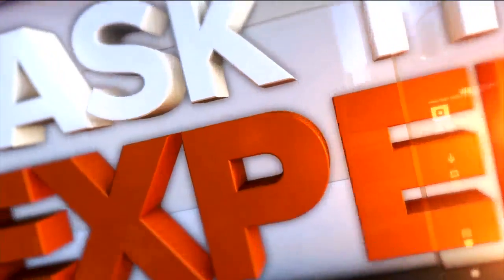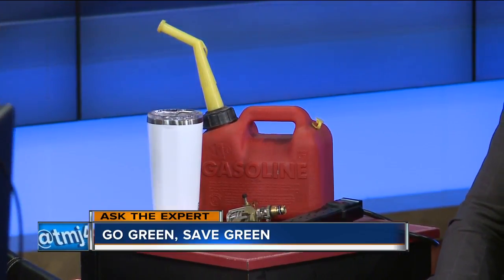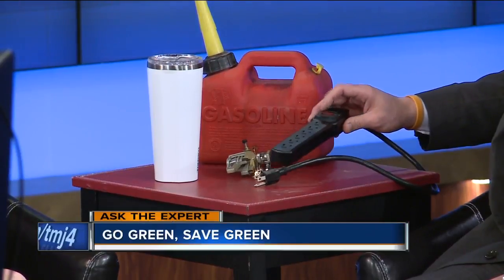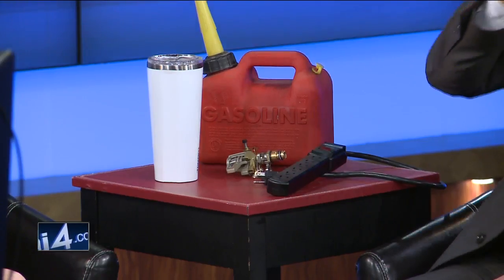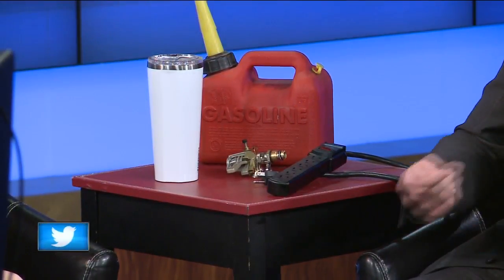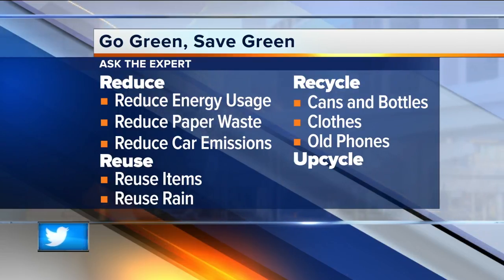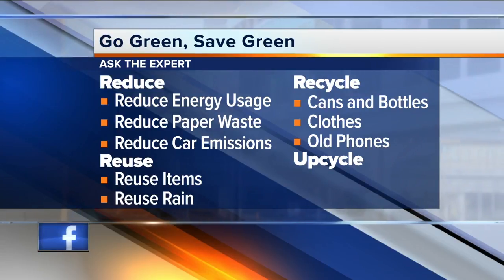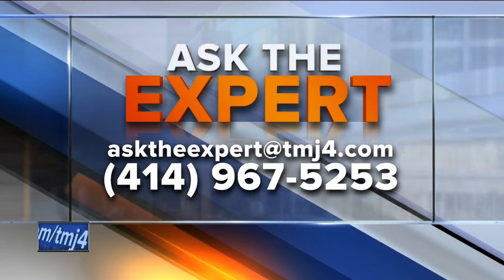Ask the Expert: Going green in your wallet